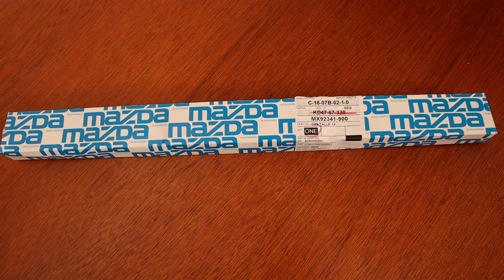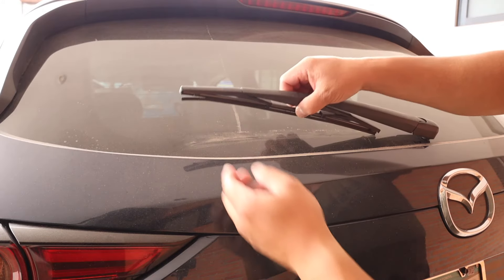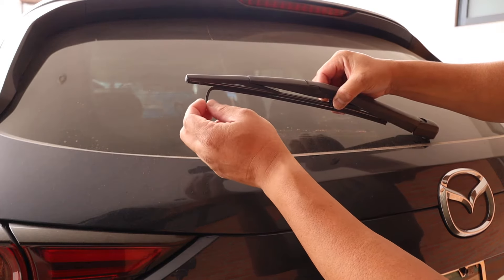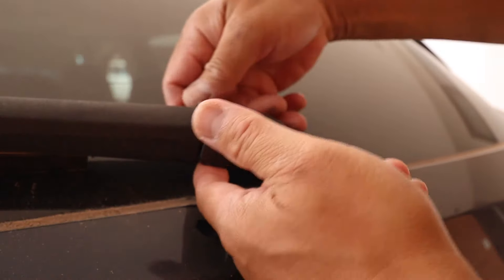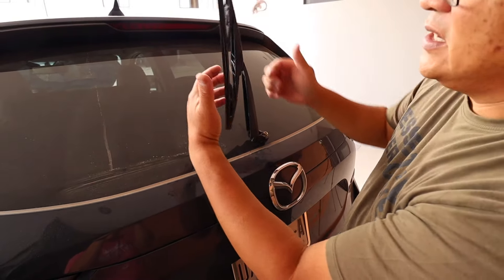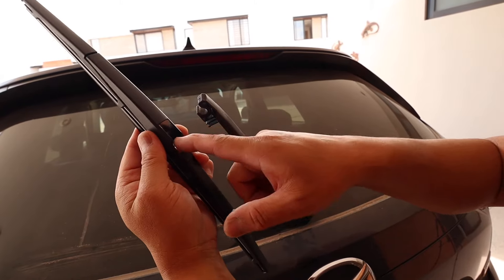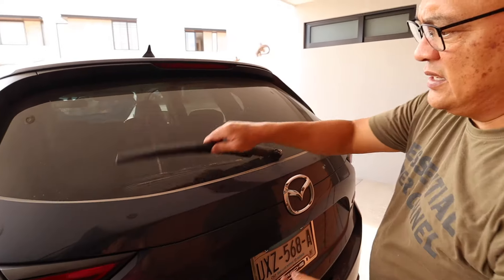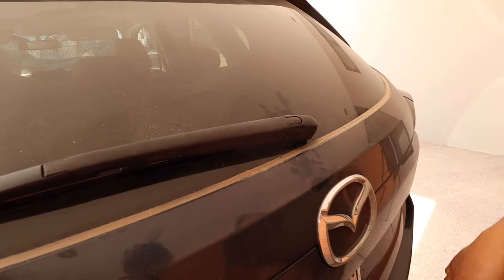How to Replace Rear Wiper Blades on a Mazda CX5 SUV | Quick and Easy method! | Done in 2 minutes!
I'll show you the quick and easy method of replacing your rear wiper blades on my 2018 Mazda CX5 SUV.  You don't need any tools and it can be done withing 2 minutes.